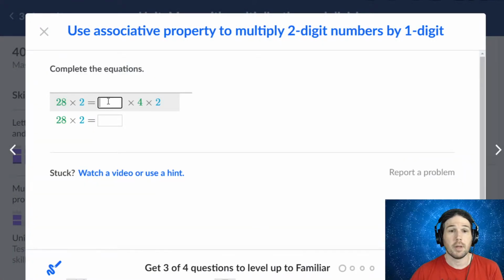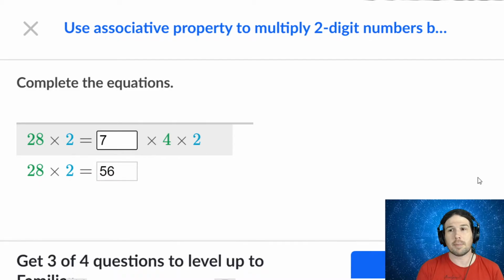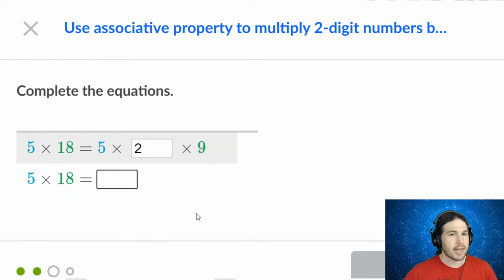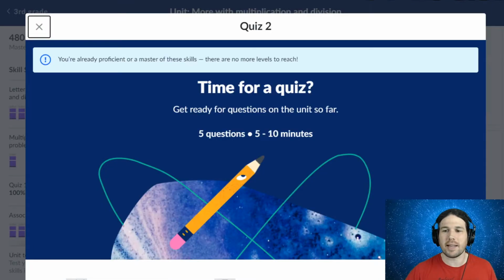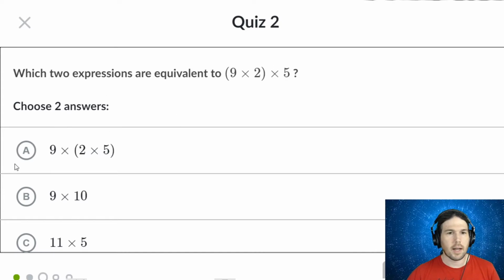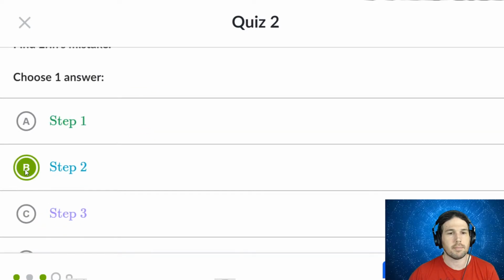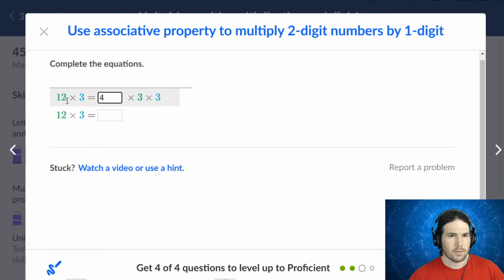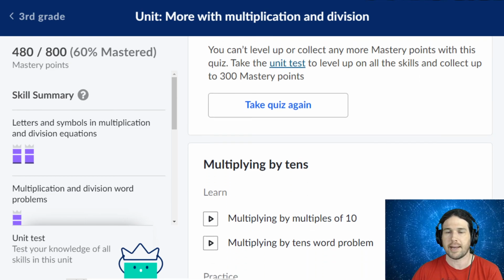Grade 3: Use The Associative Property of Multiplication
This video showcases a few ways of breaking multiplication numbers down into smaller, more easily digested bits.

I record these videos on my Twitch stream every Monday evening at 6pm PST. I'd love for you to join me to ask questions or show your support!